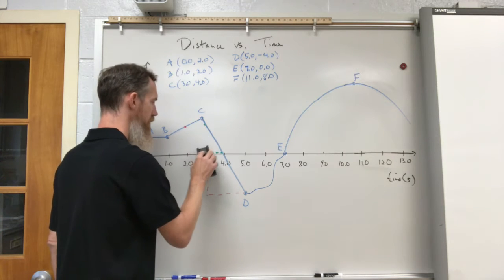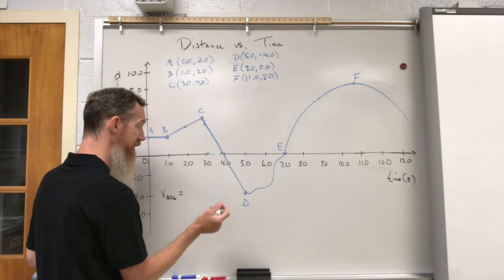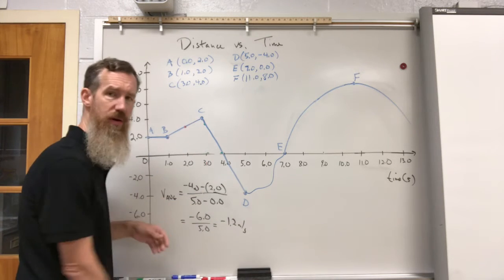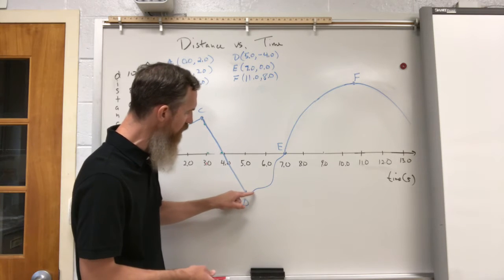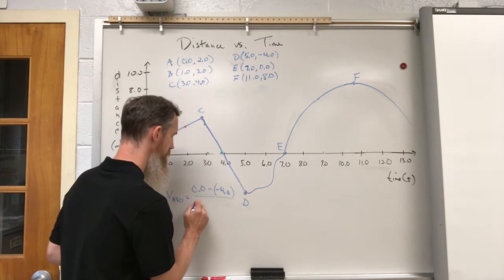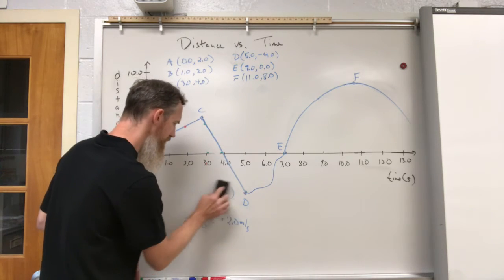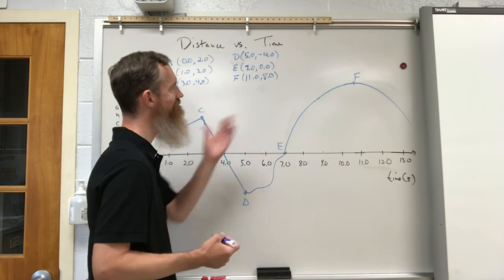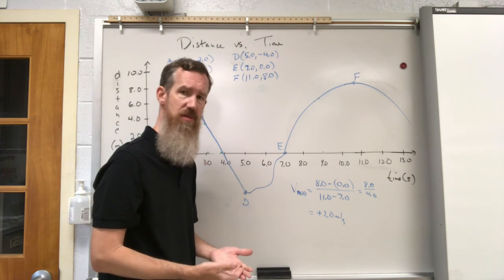Distance vs time graphs, part 2 average velocity